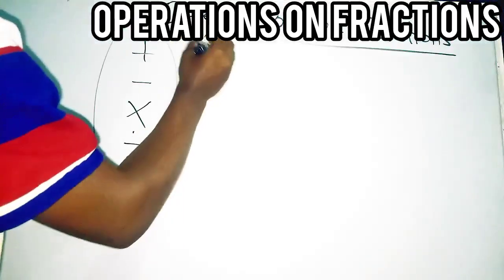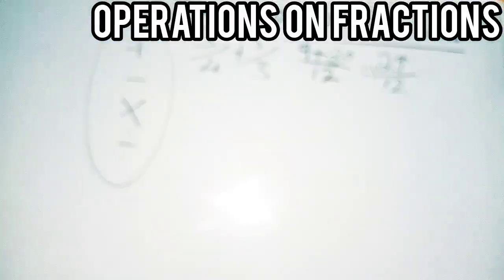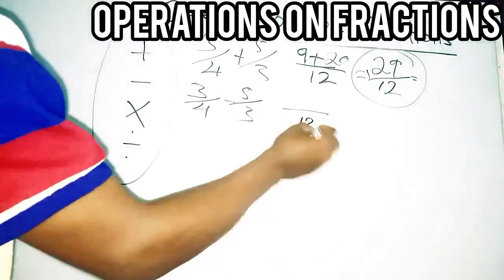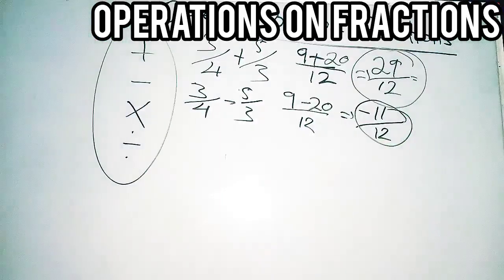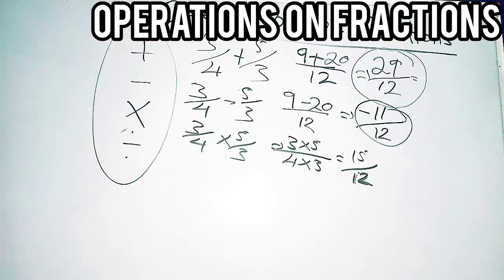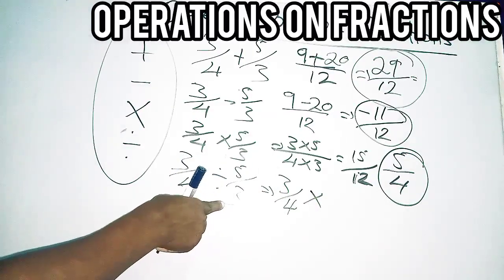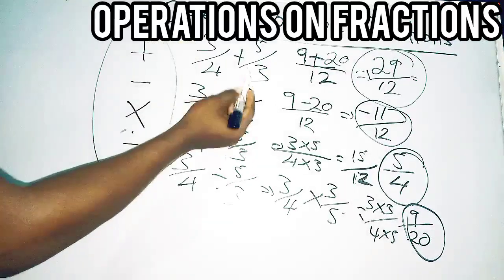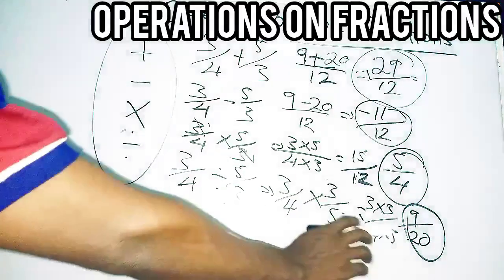Operations on Fractions